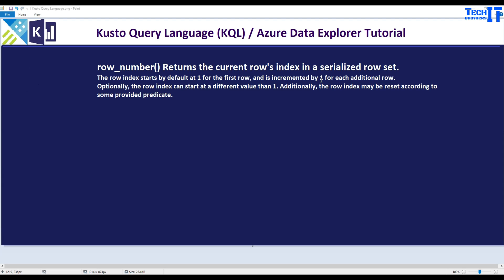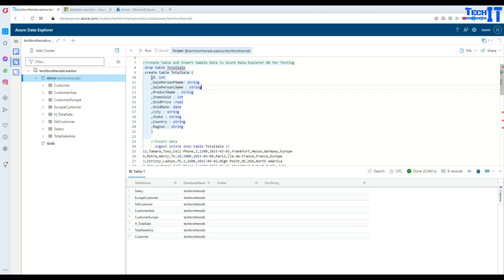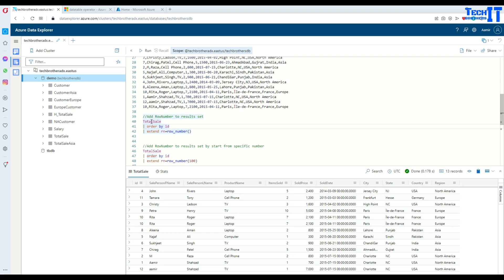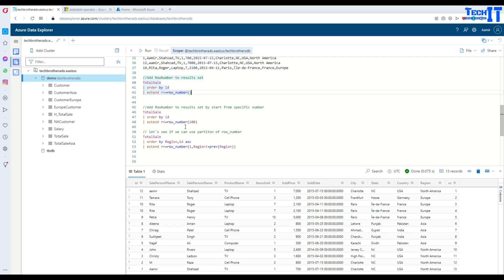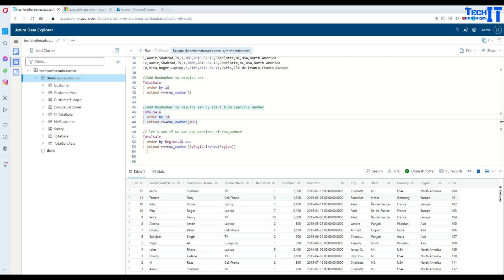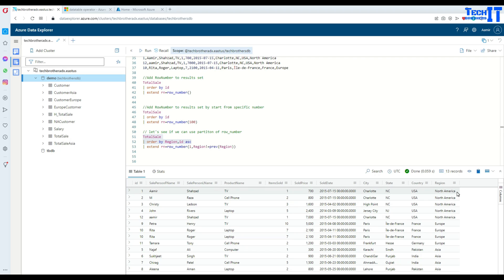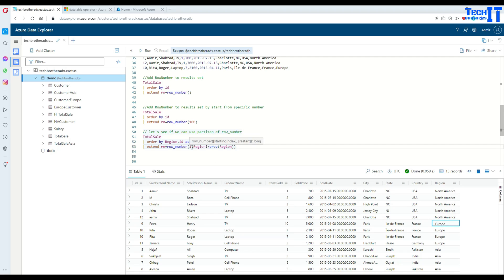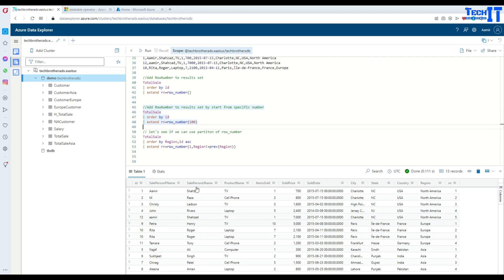How to Generate Row Numbers in Kusto | Row Number Function in Kusto | Kusto Query Language Tutorial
How to Generate Row Numbers in Kusto | Row Number Function in Kusto | Kusto Query Language Tutorial  KQL 2022 Azure Data Explorer is a fast, fully managed data analytics service for real-time analysis on large volumes of data streaming from applications, websites, IoT devices, and more. Ask questions and iteratively explore data on the fly to improve products, enhance customer experiences, monitor devices, and boost operations. Quickly identify patterns, anomalies, and trends in your data. Explore new questions and get answers in minutes. Run as many queries as you need.